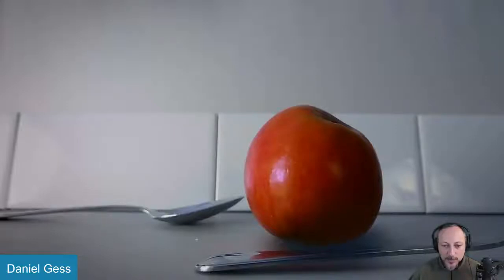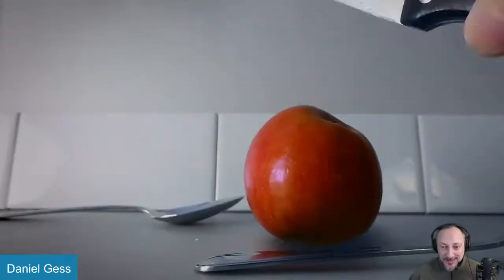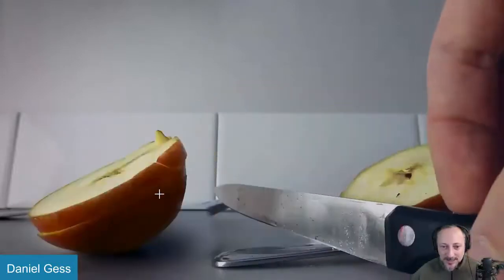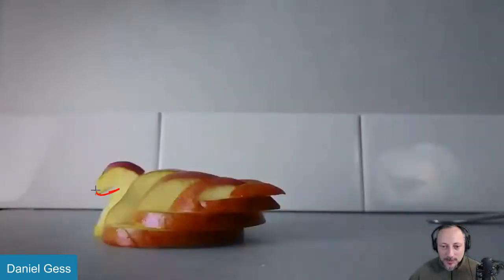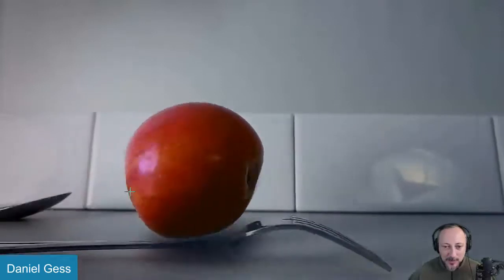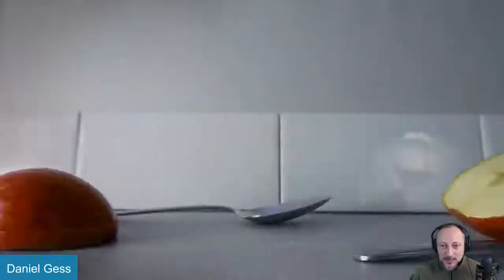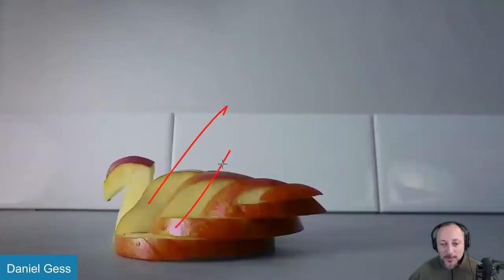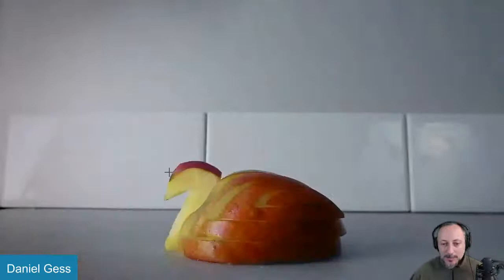JD HAAS QUICKFIRE FEEDBACK FEB "STOPMOTION" - Daniel Gess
Today, Jean-Denis takes a look at Daniel Gess' core-ageous animated shot! 😉

Here's a clip from our series of Jean Denis Haas Quickfire Feedback for our February "Stopmotion" AnimChallenge Submissions!